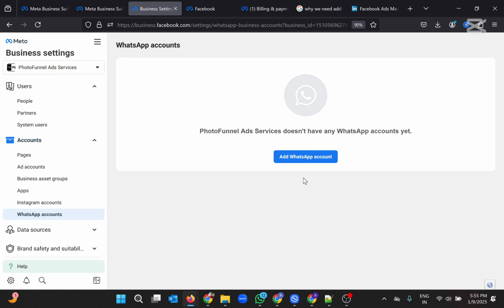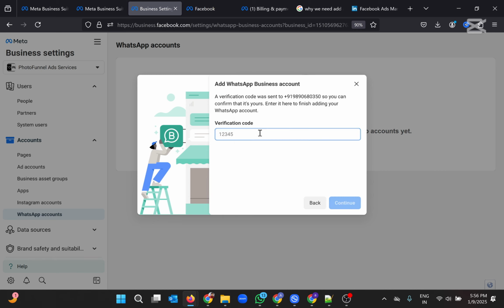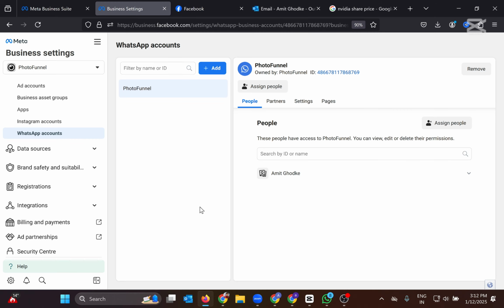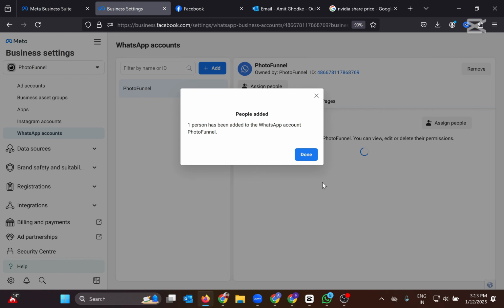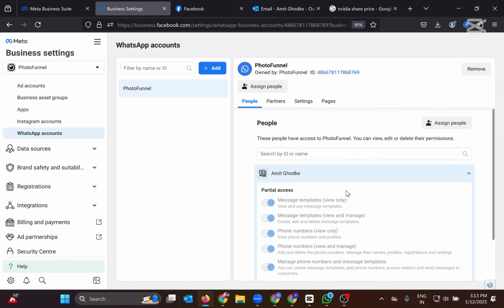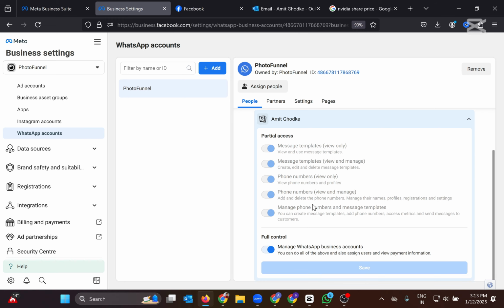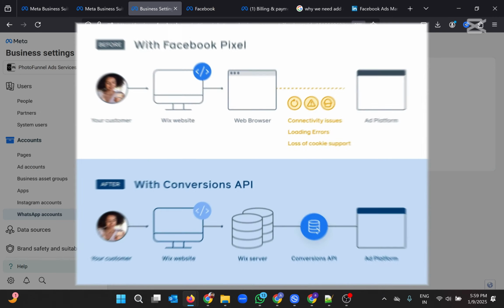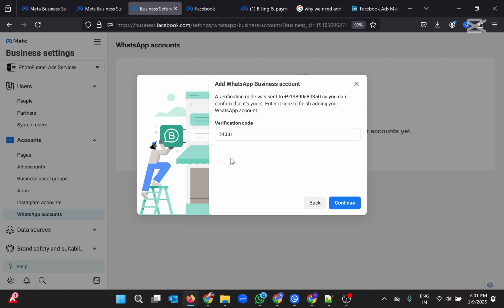How to Connect WhatsApp to Facebook Ads Manager? 🔗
"Learn how to Connect WhatsApp Business App with Facebook/Meta Ads Manager

In this video, I'll guide you through the step-by-step process of linking your WhatsApp Business App with Facebook/Meta Ads Manager. This integration allows you to leverage the power of Facebook Ads to drive conversations and conversions directly on WhatsApp.

Benefits of this integration:

Targeted WhatsApp Ads: Reach your ideal customers on WhatsApp with highly targeted Facebook Ads.
Increased Conversions: Drive more leads, appointments, and sales by seamlessly directing customers to chat with you on WhatsApp.
Improved Customer Experience: Offer a convenient and instant communication channel for your customers.

Watch this video to learn:
How to set up your WhatsApp Business account for advertising.
How to create WhatsApp-specific ad campaigns in Meta Ads Manager.
How to track your ad performance and analyze your results.
Don't miss out on this powerful opportunity to grow your business with WhatsApp and Facebook Ads!

Need help to run paid ads on Instagram? 🤔